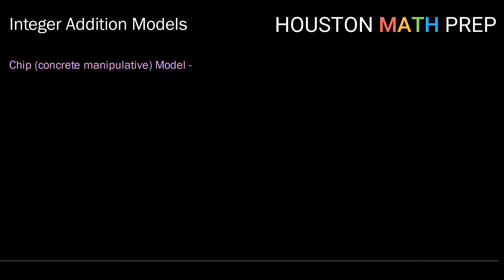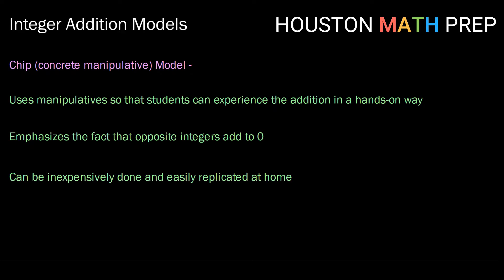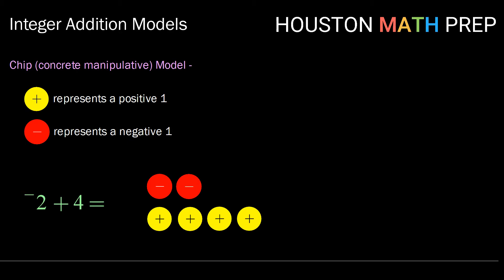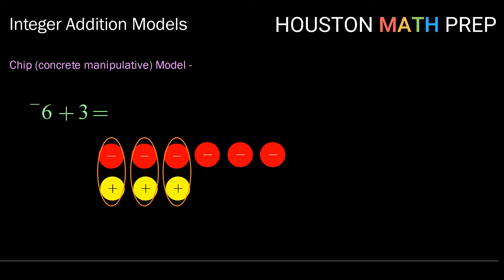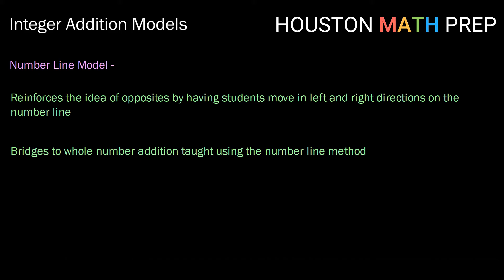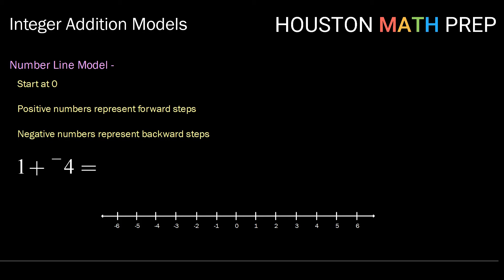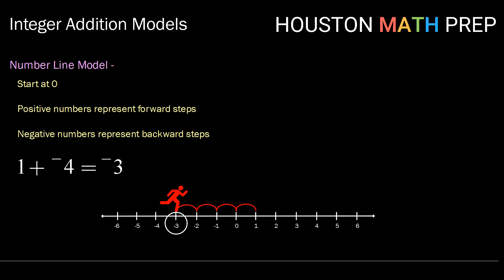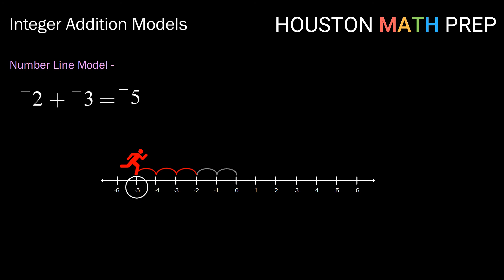Integer Addition Models (Math for Teachers)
Math for Teachers video that explains integer addition models.  We describe the chip model (concrete manipulative model) and the number line model for integer addition, and provide you with examples of how to teach integer addition using each of these.  Modeling integer addition is a common topic that may be found in math for teachers and foundations of mathematics courses.
0:00  Chip Model/Concrete Manipulative
2:24  Number Line Model